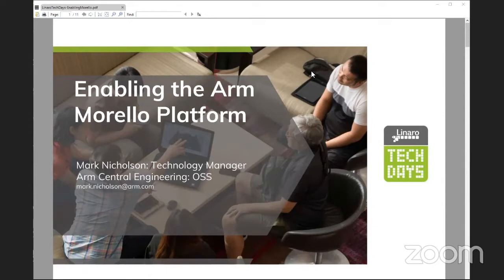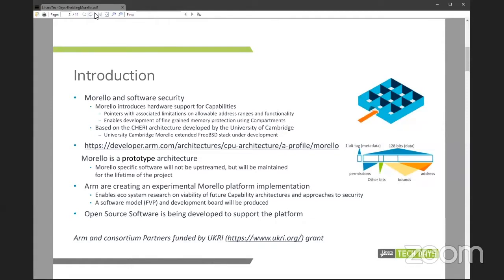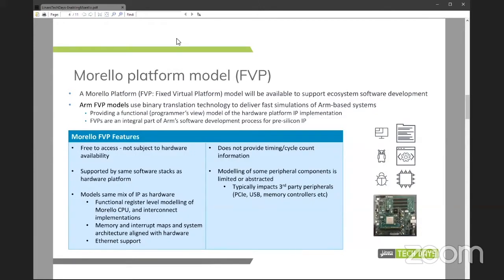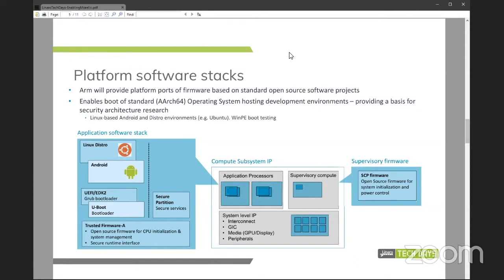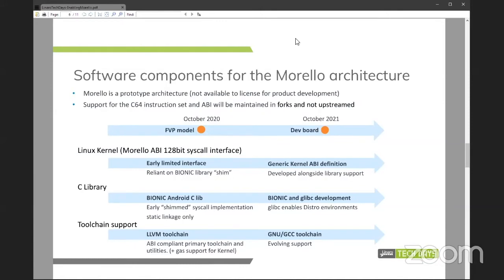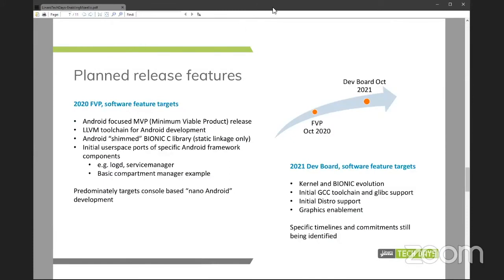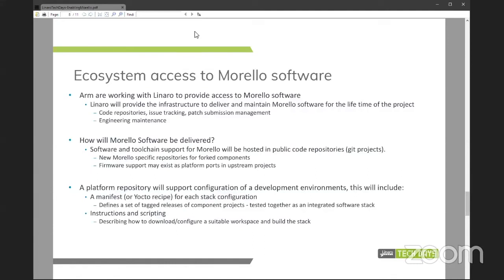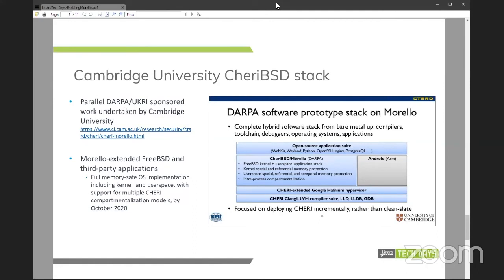LTD20-110 Enabling the Arm Morello Platform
Description:
Arm has announced plans for a CHERI project to enable experimentation with a new Arm prototype security architecture. This presentation discusses how Arm will work with Linaro to provide software stacks to support planned development platforms. We provide a brief introduction to the scope and timelines for the work and discuss why the approach differs from the usual upstream mentality.

Session Speakers
Mark Nicholson - Senior Technology Manager : Arm OSS (Arm)

I'm the Technology Manager for Platforms Software in Arm’s Open Source engineering group. We assemble a range of open source software stacks, targeting virtual platforms and Arm test chips for different market segments and applications. These are designed to help enable customer projects and the software ecosystem. Previously I worked for many years in Arm's Application engineering group.